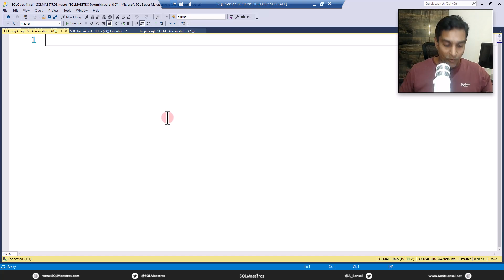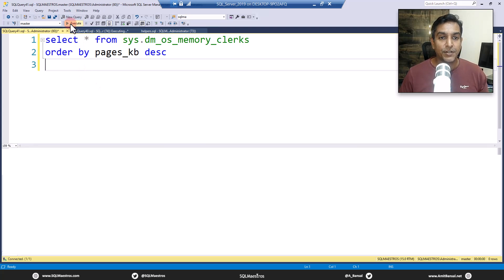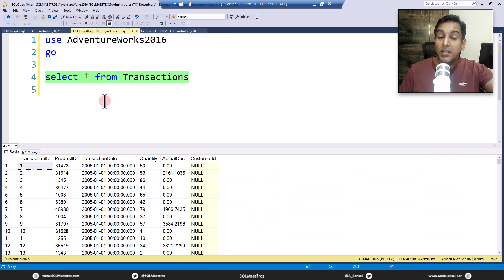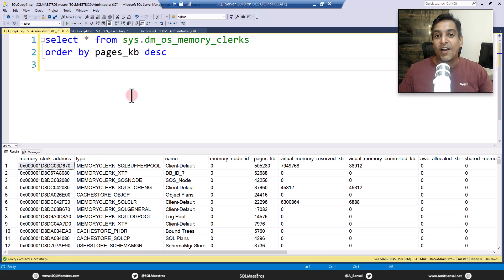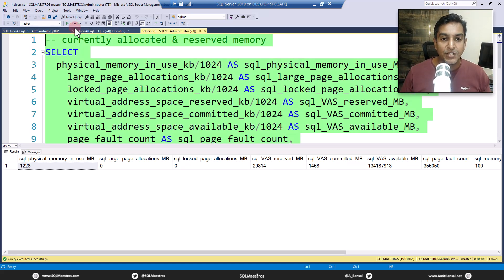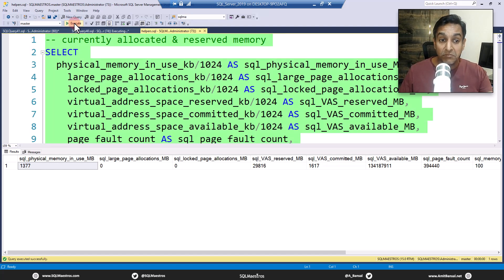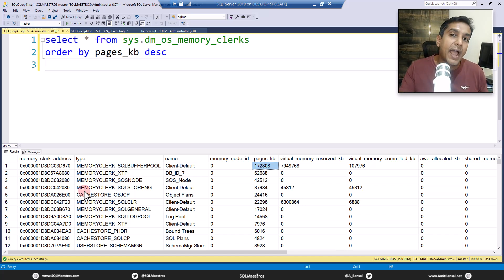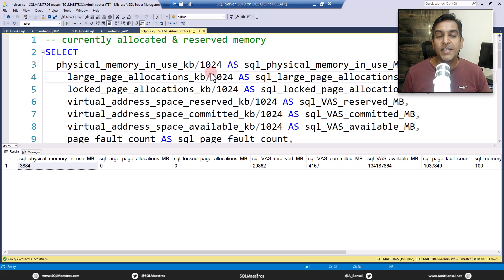SQL Server High Memory Usage